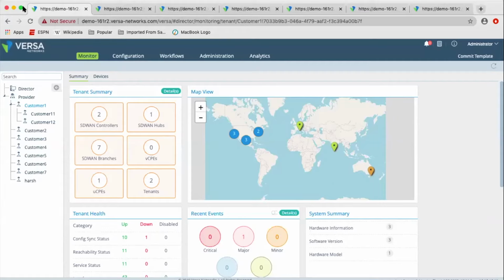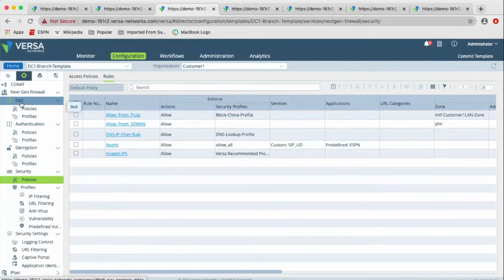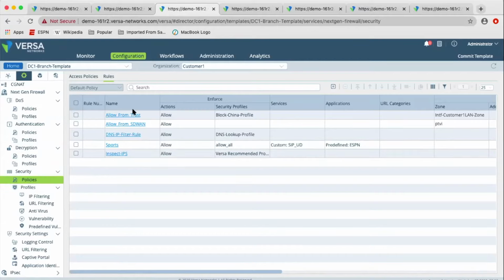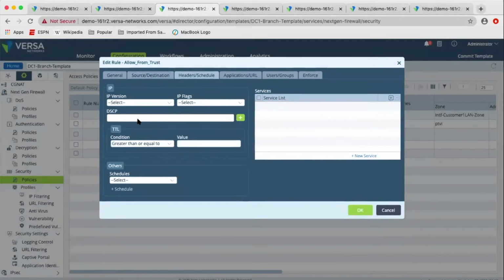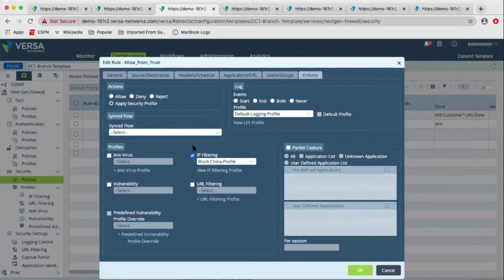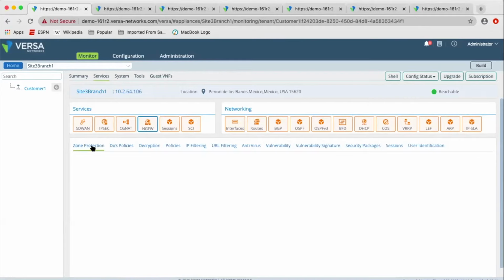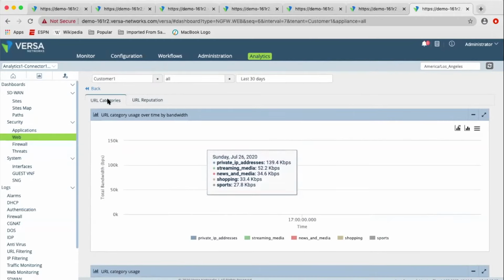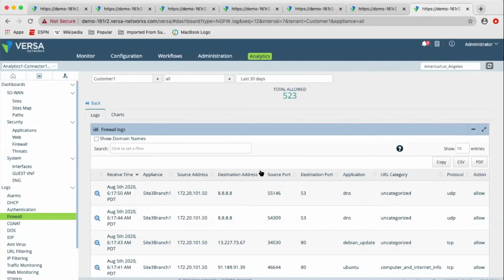Versa Networks NGFG+UTM Management Demo